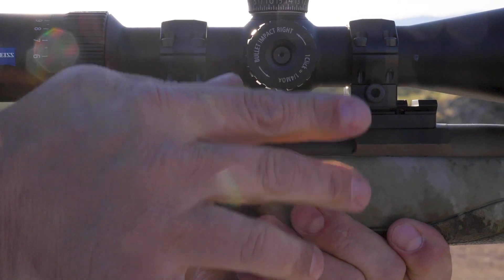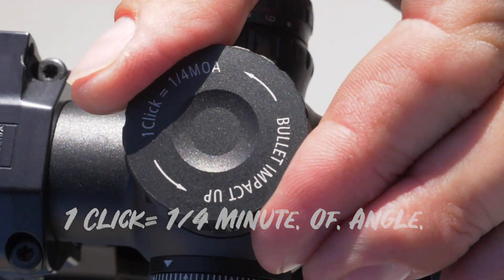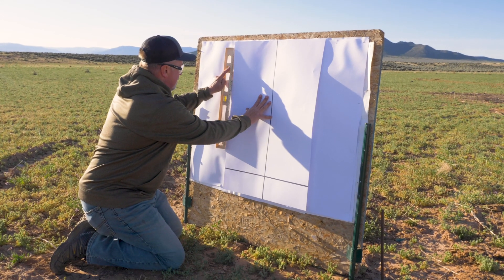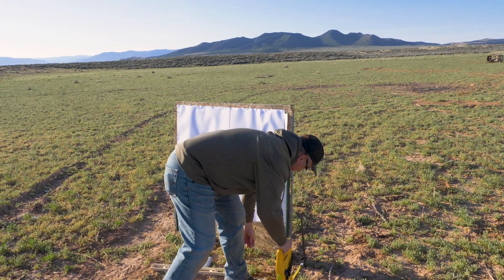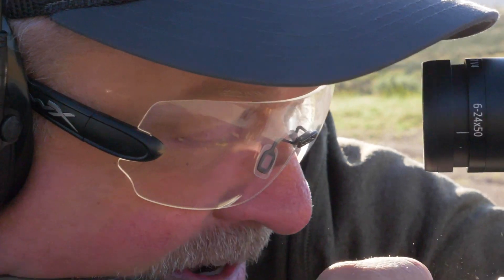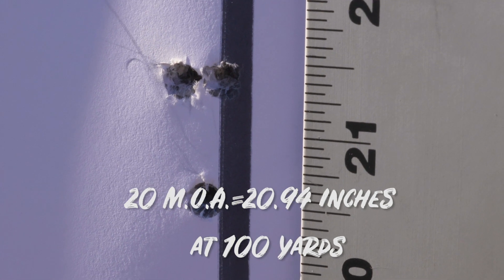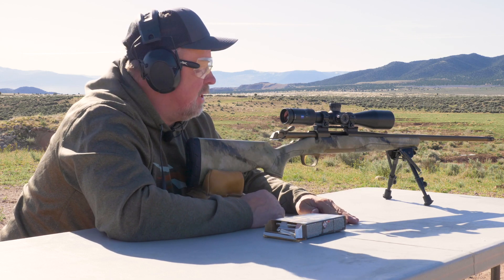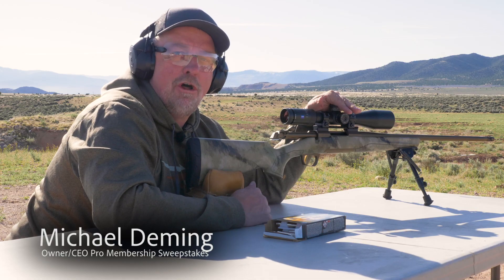How to do a tall target test to verify your rifle scope tracks properly with Mike Deming